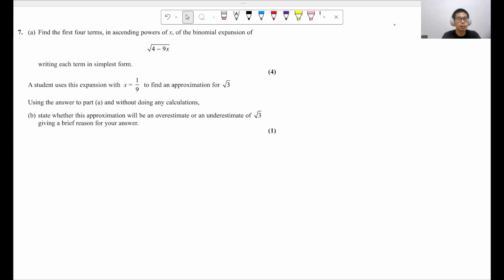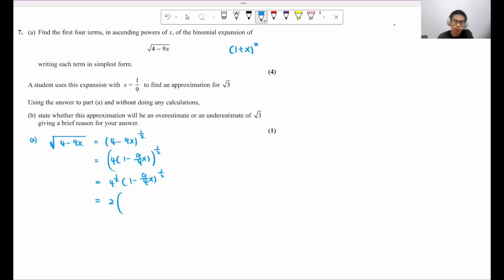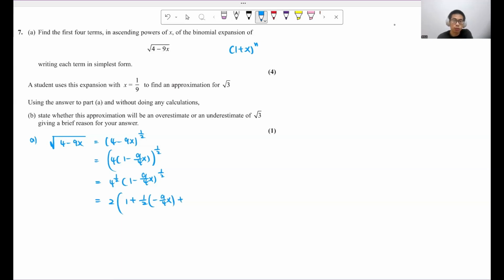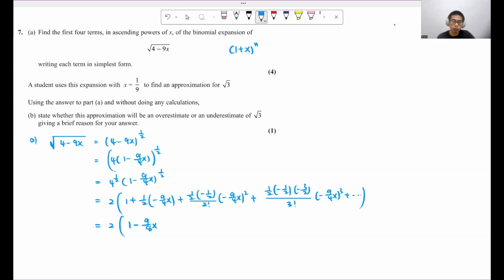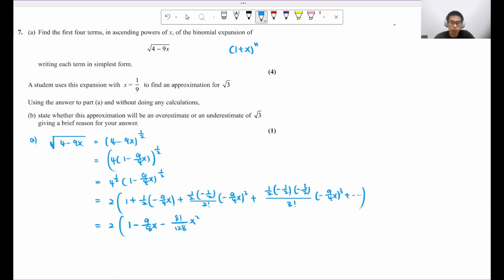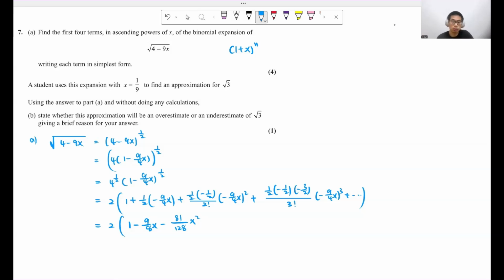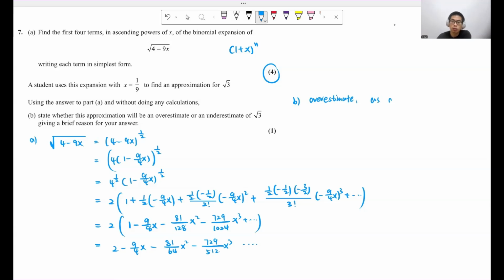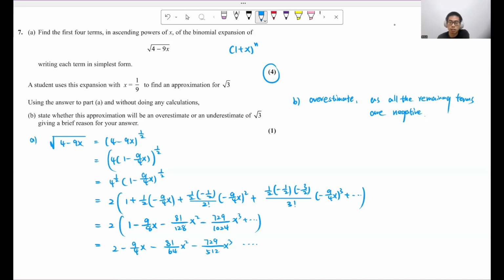Edexcel A-Level Maths 2022 Paper 2 Q7 | Binomial Expansion | Full Step-by-Step Explanation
Master advanced non-integer series expansions in this full breakdown of Edexcel A-Level Maths 2022 Paper 2 - Question 7. Learn why pulling out a constant baseline factor is mandatory before expanding, and discover the algebraic trick to instantly classify numerical approximation biases.
📚 Topics covered:
Extracting Base Constants: Factoring out 4 from under the square root √(4 - 9x) to rewrite the expression as 2 * (1 - 9/4 x)^(1/2) before starting the binomial theorem.
Fractional General Series: Substituting (-9/4 x) into the infinite bracket formula with an index of n = 1/2.
Global Term Multiplication: Expanding the core brackets and multiplying every term through by the leading scale factor 2 to arrive at: 2 - 9/4 x - 81/64 x² - 729/512 x³.
Evaluating Approximation Bias: Analyzing the algebraic structure of the remaining truncated terms when x = 1/9.
Proving Overestimation: Explaining how the persistent negative signs on all subsequent omitted terms create a definitive overestimation boundary.
🎯 Key Learning Outcomes:
✔ Avoid the classic pitfall of expanding a non-unity bracket directly, always ensure the leading term inside the power is 1.
✔ Balance scaling fractions efficiently when squaring or cubing nested linear parameters.
✔ Defend error bounds conceptually in text explanations without relying on brute-force calculator subtraction.